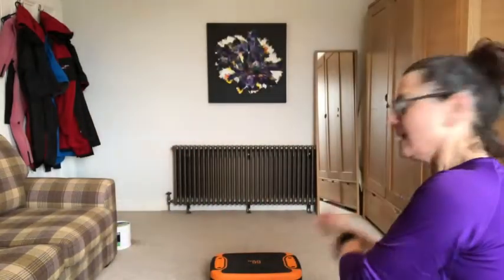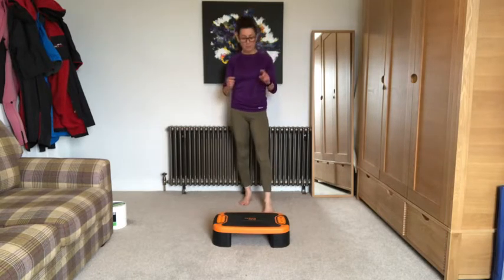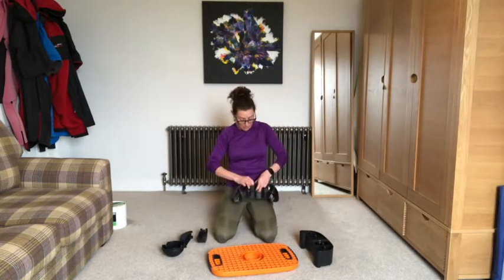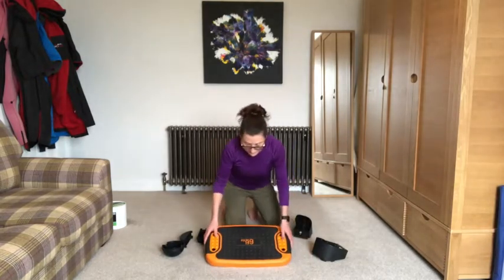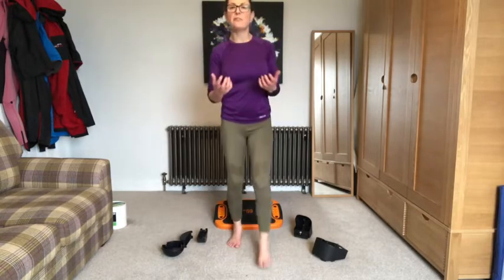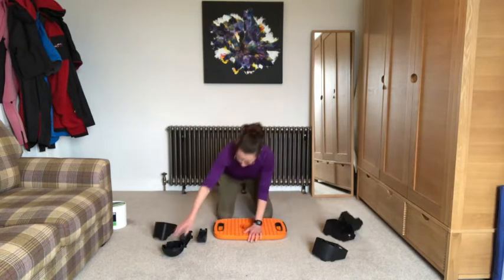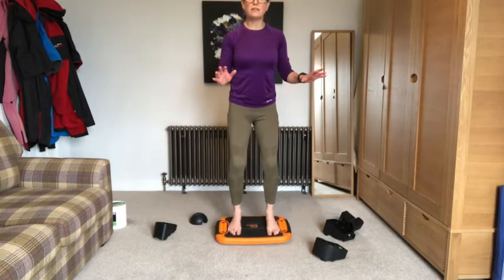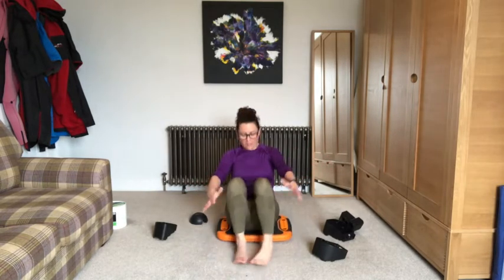The best Step Box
There's a ton of different types of step box out there, but this one from 66fit is my absolute fave.  With various different types of base attachments it can go from being a step box to a wobble platform or to an incline/decline step.  With a load of exercises you can do on one of these, what's not to love?!

I love bodyweight workouts, but it's always great to have a few bits of home exercise equipment to hand to mix things up a bit.

Last time I looked it was on offer

This Health and Fitness malarkey isn't as complicated as 'they' would have you believe, but consistency is the key. Whether it's just 10 minutes a day of exercise or 2 litres a day of water or eating a healthy breakfast, start somewhere and you will see results.

Get some more FREE Nutrition and Health Resources..

Check out this Youtube video to discover how to banish your Menopause symptoms and why it’s so hard to ditch the belly fat after 40 (and what you can do about it).

KEEP IT SIMPLE WITH THE LATEST BS FREE HEALTH AND FITNESS TIPS

1. My famous Giveit10 - 10 Step Morning Routine Challenge!

2.  Join team SASI (Support and Smash it!) Giveit10 Monthly Coaching Group

3.  Find out more about my foundational 10 Week life-changing RESET Programme -
Frazzled 2 Fabulous

4. Or if you just want 30 delicious recipes (15 regular & 15 plant based) every month - that are all macro counted with a shopping list., meal planners & My fitness Pal bar coded - check this out.

More about me, GO & Giveit10

It’s my passion to keep things simple - there’s enough other chaos to deal with in our lives without stressing about food and exercise.  I help my clients banish the belly fat, lose weight for life, and reset their gut bacteria for optimal health.  I specialise in Womens Weight Loss, especially Menopausal and Mental Health.  I work online with clients worldwide, enabling them to easily fit small consistent actions into their busy days!

Fat loss for life
Simple weight loss
Easy, healthy recipes
Menopause relief
Quick Workouts
Daily habits
Mental Health
Nutrition Support